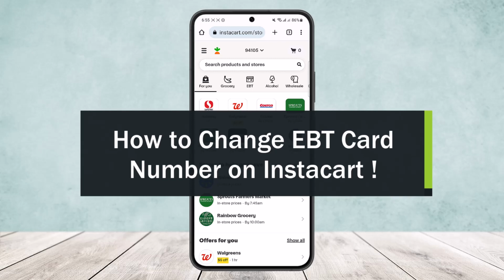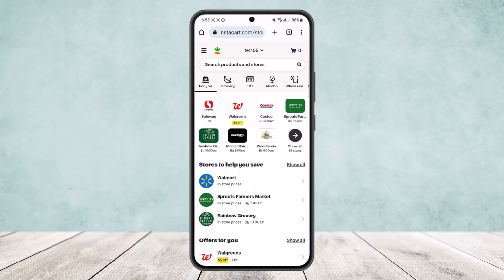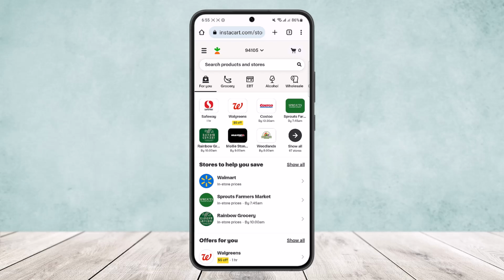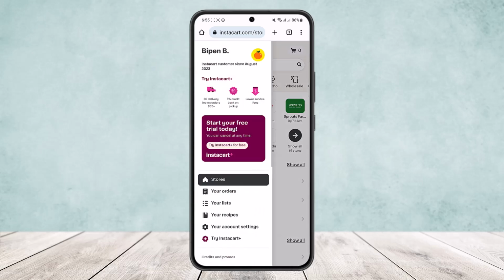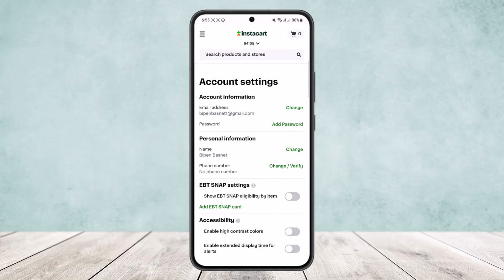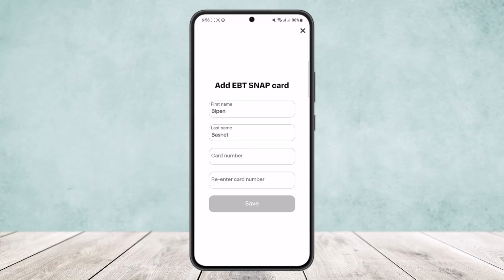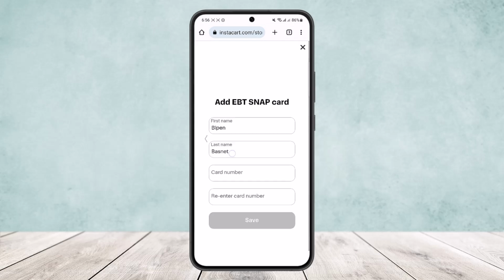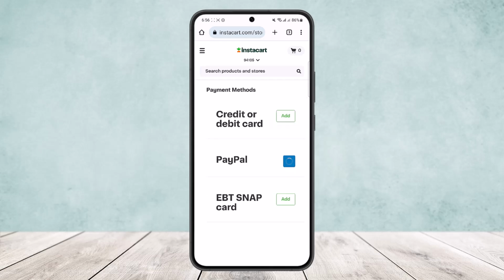How to Change EBT Card Number on Instacart !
In this tutorial video, I will simply show you how to change EBT Card Number on Instacart. So just make sure to watch this video till the end.

~ Video Chapters:
0:00 Introduction
0:09 Add / Change EBT Card
1:09 Outro